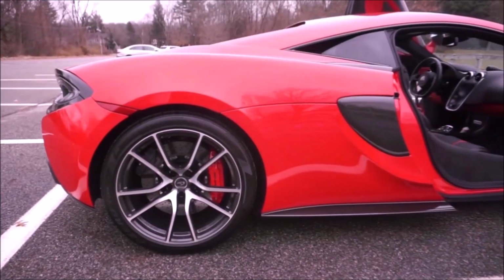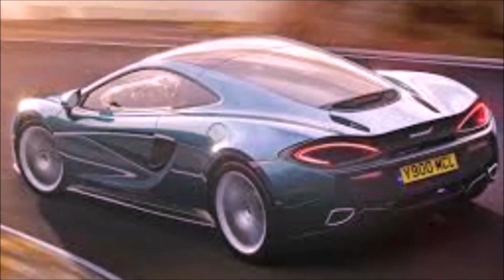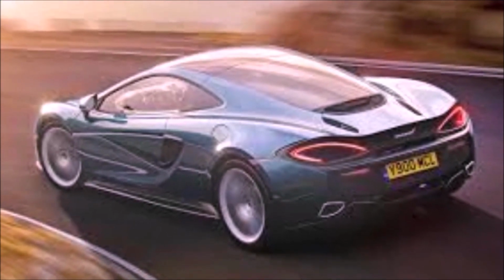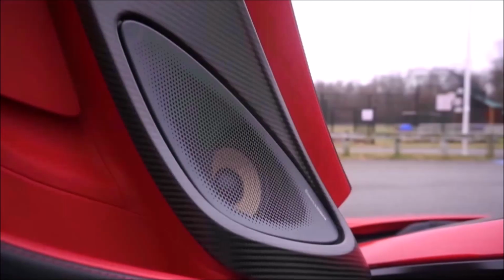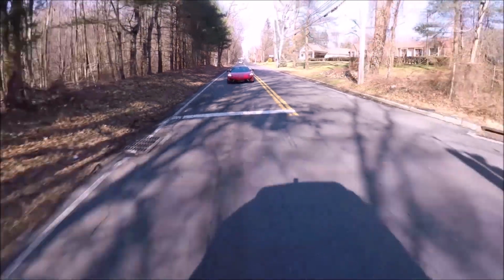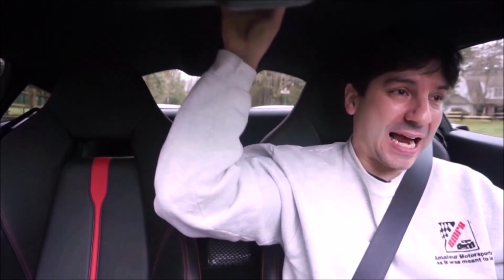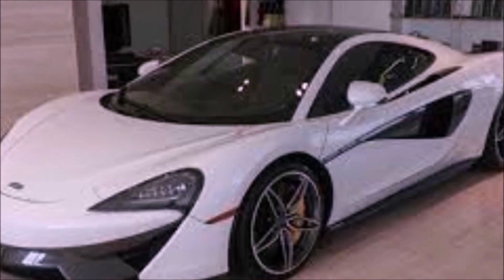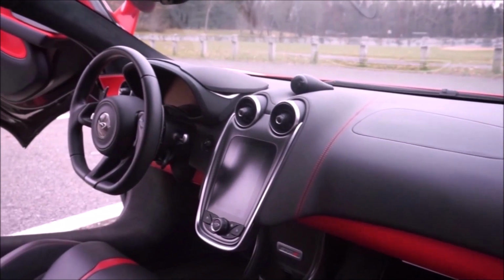Mclaren 570S or 570 GT Which is Right for You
In this Video we discuss which is the right Mclaren 570 for you. Is it the Mclaren 570s or 570 GT, In this video we go over the differences between the Mclaren 570s and 570 GT.